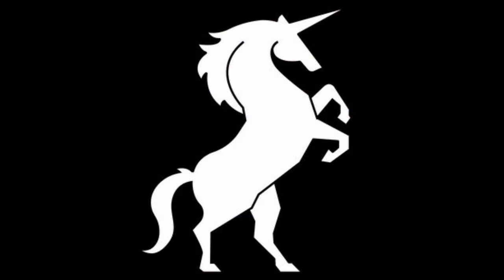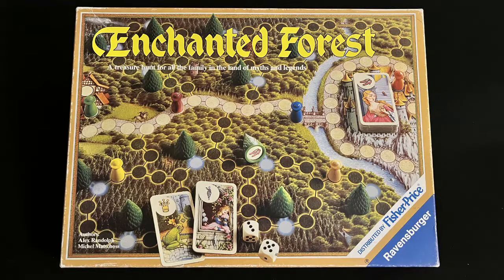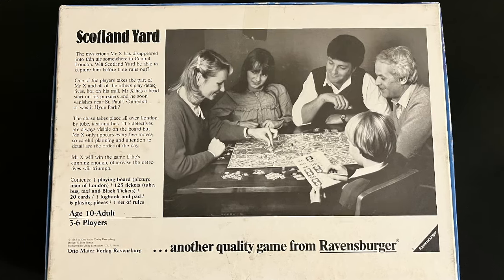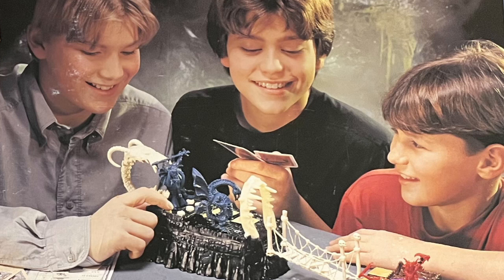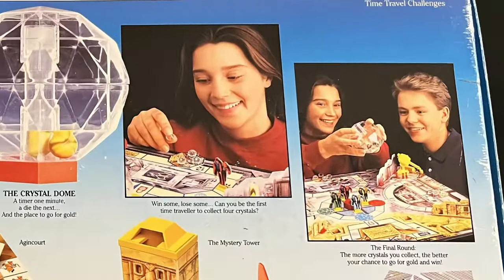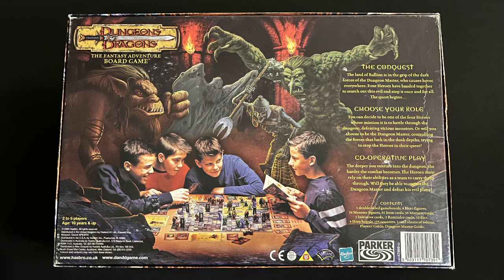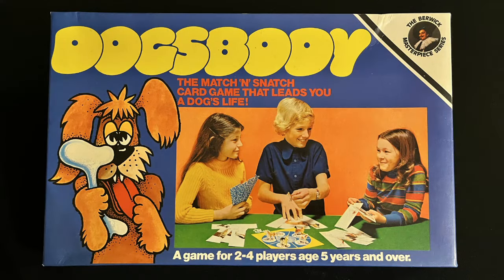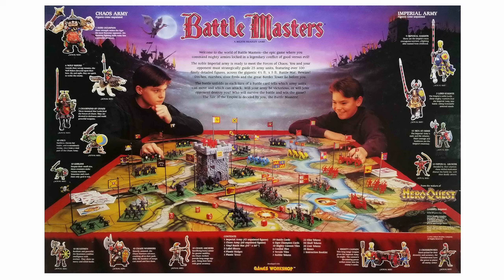Top 7 Board Games with People Playing the Game on the Game Box Art | A Very Silly Retro Game List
Always Board Never Boring felt like doing something silly for the holidays, so here is a very silly listicle running down his top seven pictures of people playing board games, taken from the back of retro board game box art. Yes, that is absolutely as stupid as it sounds.

Here are some time stamps, but don't look at them if you care about spoilers (as if anyone is really going to care about spoilers with this nonsense).
00:00 Intro
00:41 The rules
01:20 Enchanted Forest
02:21 Scotland Yard
03:17 Legend of Zagor
04:50 Crystal Maze
06:09 Dungeon and Dragons
07:04 HeroQuest
08:23 Disqualifications
10:32 Number one!

You can make a one-time donation to the channel using the Super Thanks button under each video (it looks like a heart) or by making a donation to the channel using the following link: